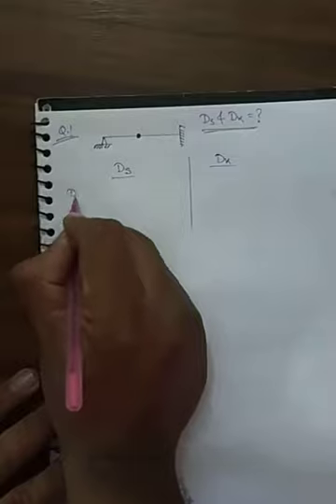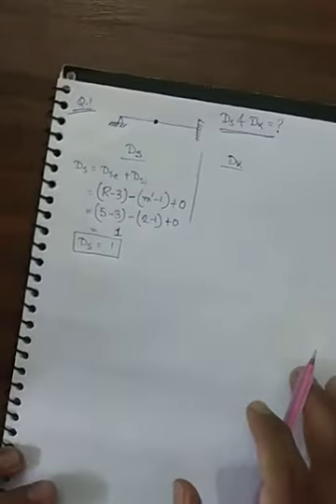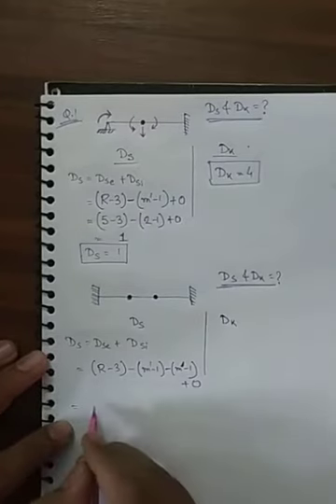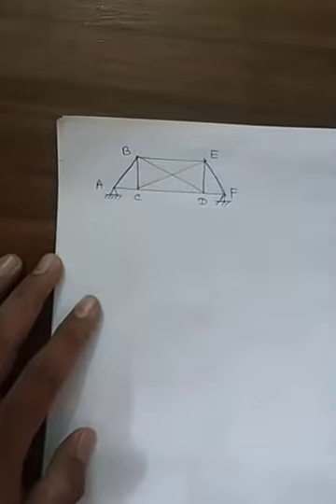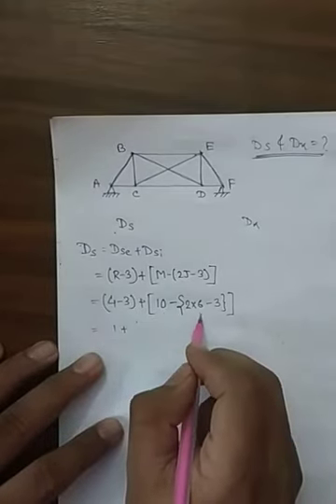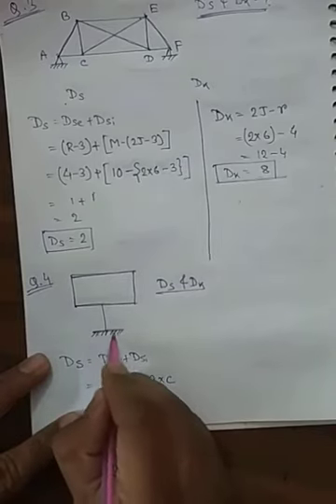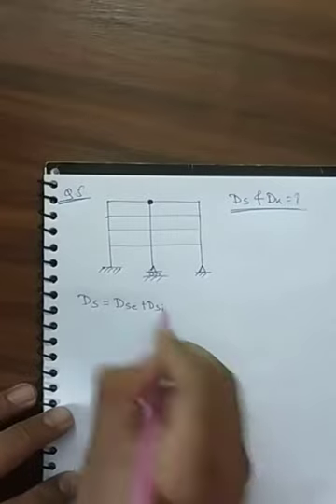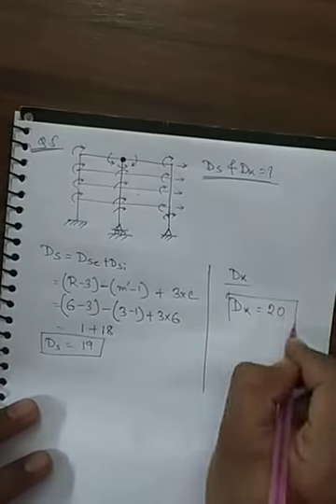STRUCTURAL ANALYSIS _ INDETERMINACY